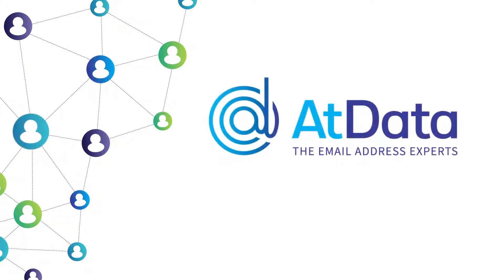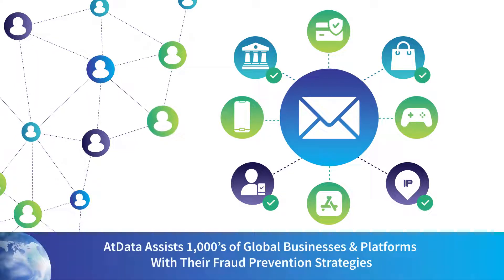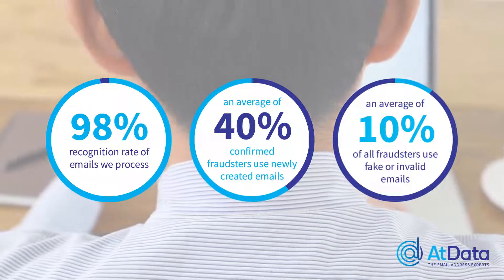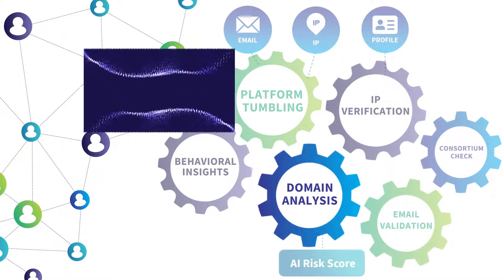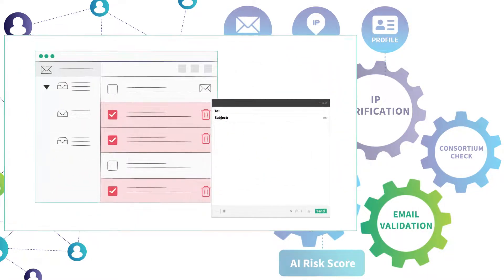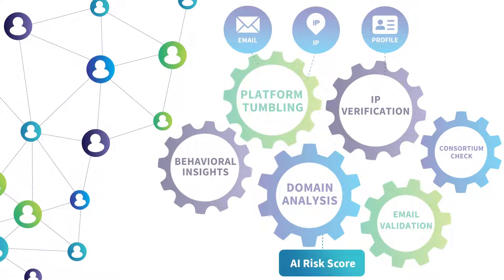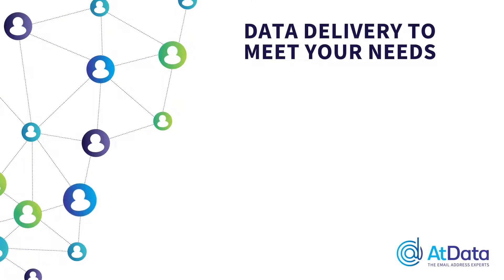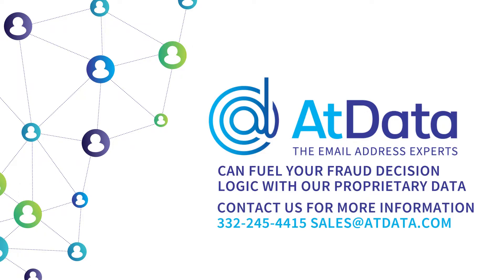AtData Fraud Prevention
Companies worldwide power their fraud prevention with AtData’s massive historical database of email addresses and the billions of real-time signals we receive every month. Learn how 20 years of email-centric data powers the most comprehensive and accurate fraud prevention solution available.

Topics:
AtData Fraud Prevention Intro: 00:00
How does fraud prevention work? 00:19
AI Risk Score: 00:56
Behavioral Insights: 01:20
Platform Tumbling: 01:28
Domain Analysis 01:44
IP Verification 01:54
Email Validation 02:08
Consortium Check 02:29